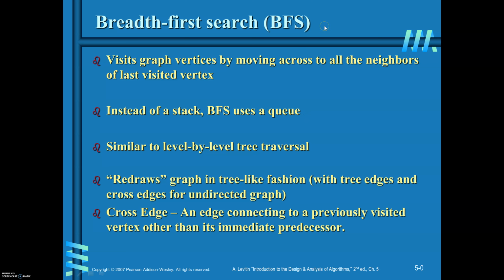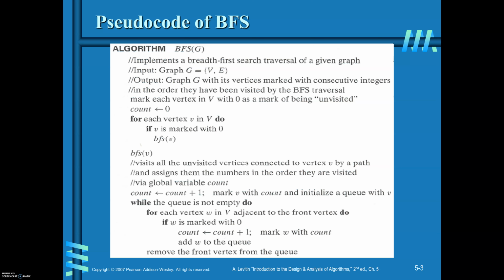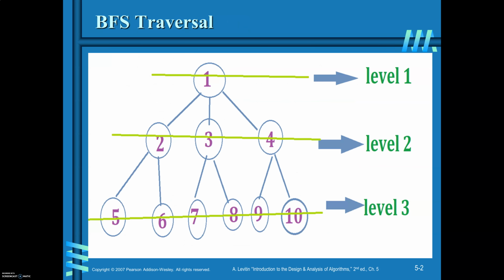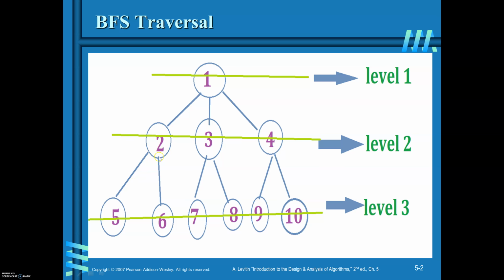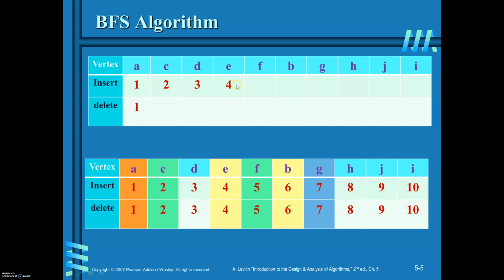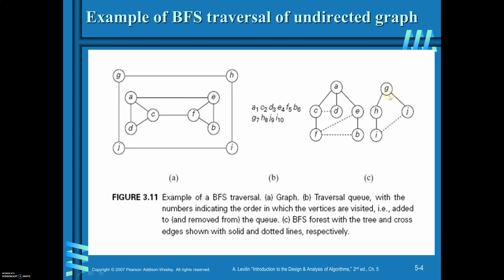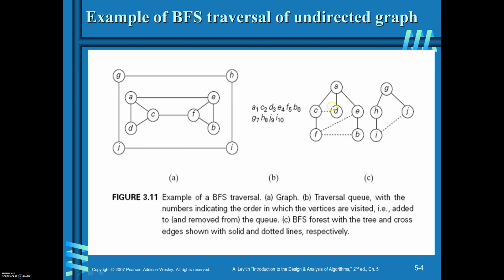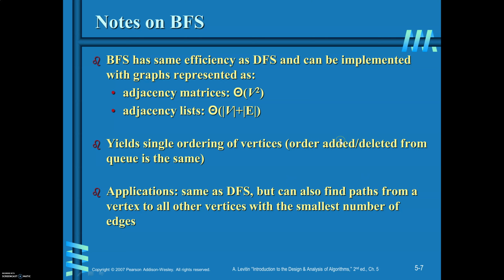Decrease&Conquer BFS Traversal